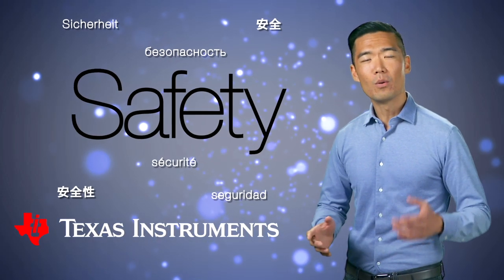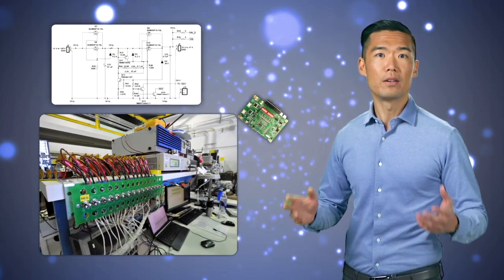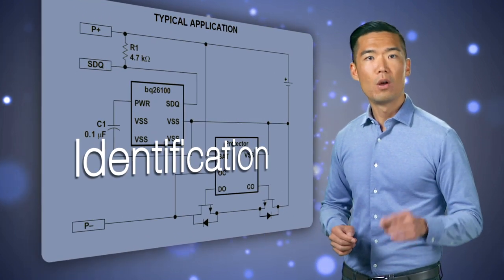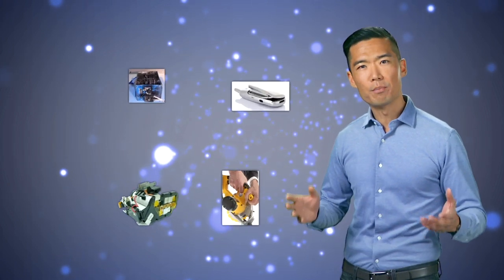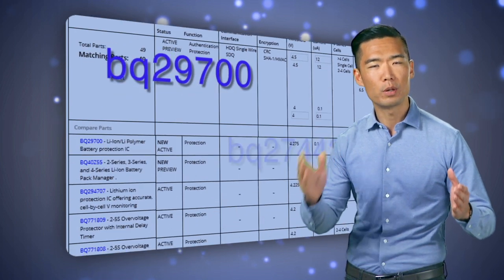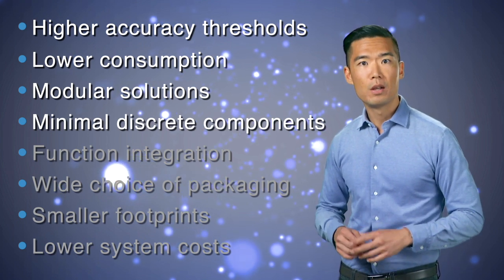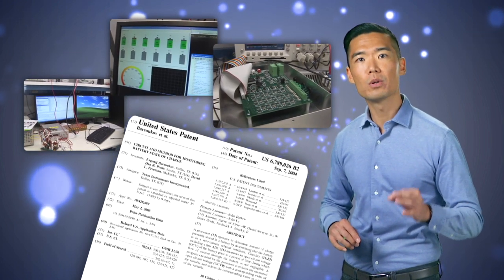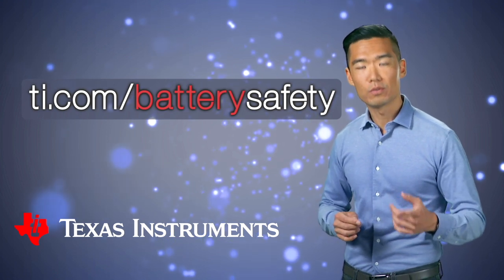Keep Your Battery-Powered Device Safe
Every system needs battery protection. Allen explains how to ensure the safety of your system with electronic protection solutions from TI that help take system safety design to the next level.